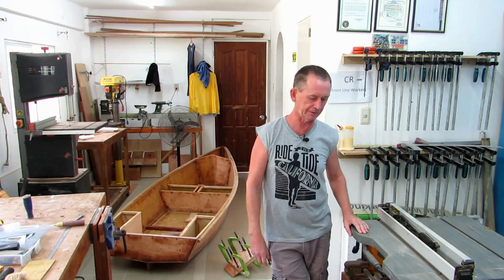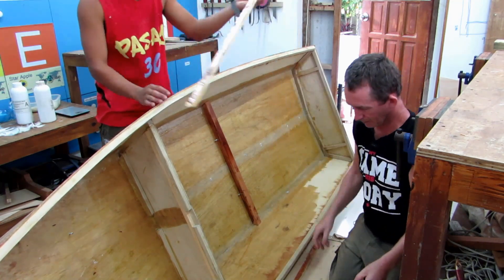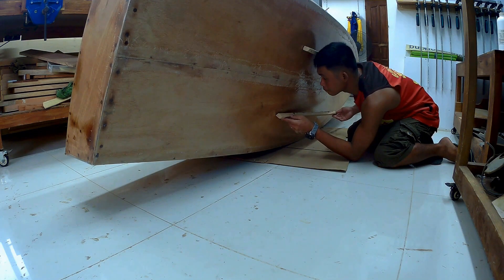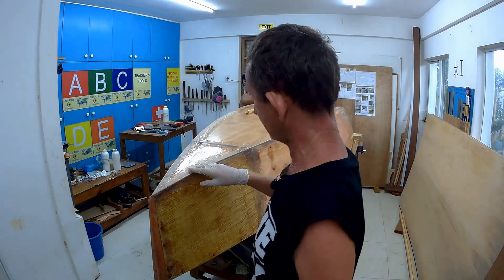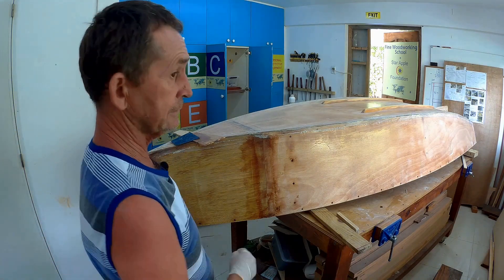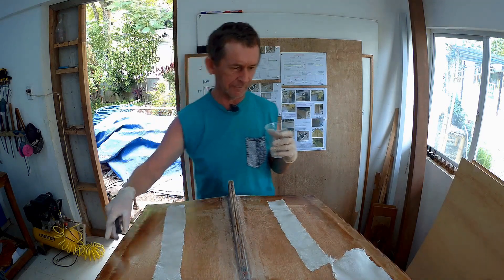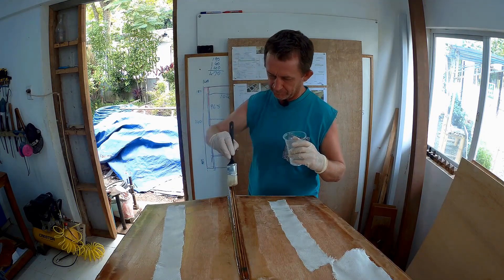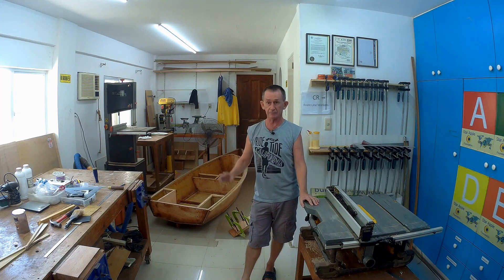Build a Tryst 10 Trimaran Sailboat - Pt. 9 - Keel strip glued in. Skeg fitted and glassed in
I fit the keel strips and skeg. I then glass in the skeg and prepare outer hull for last coat of epoxy. Here is part 9 of my project to build a cheap trimaran sailboat from plans. It is called a Tryst 10, and was designed by Richard Woods. The main hull is a Duo 10, which can be sailed, rowed or propelled by an electric trolling motor, or a 1.0 hp to 2.5 hp outboard gasoline motor.